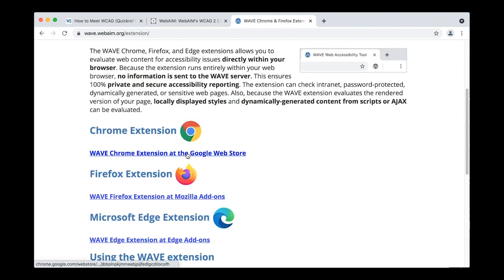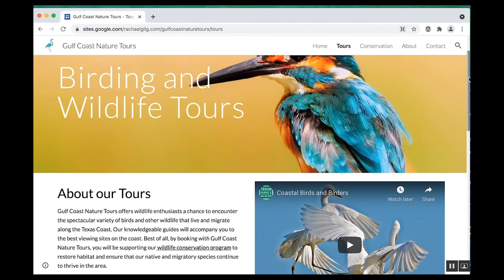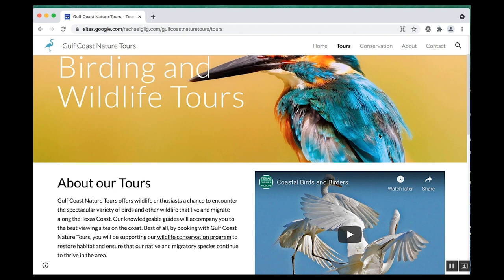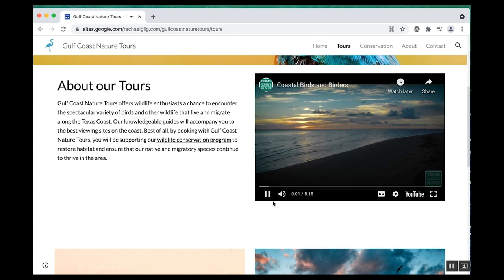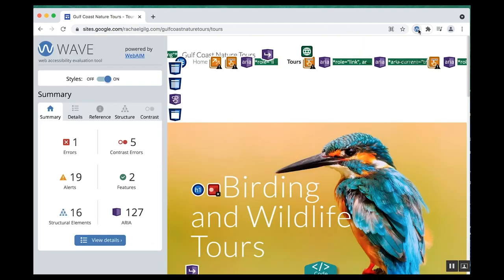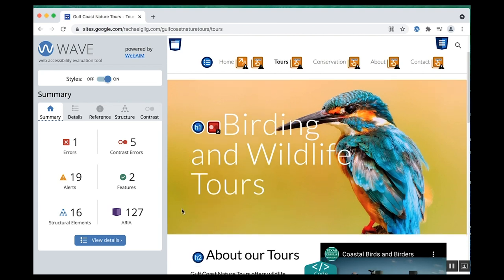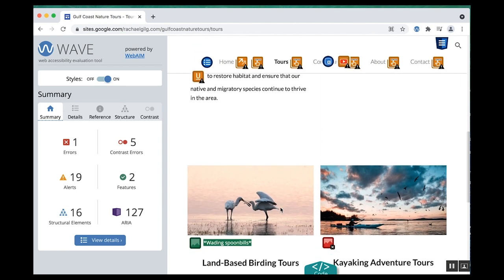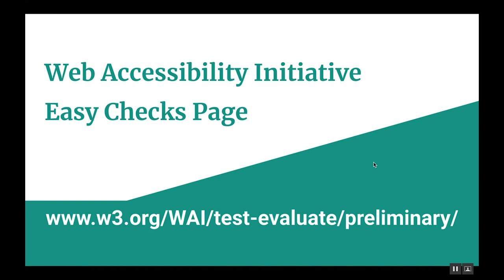Easy Accessibility Checks for Website Content Creators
Learn how to check your website content for common accessibility issues.